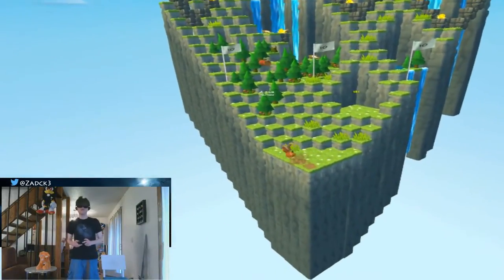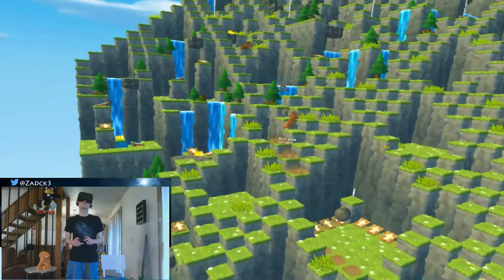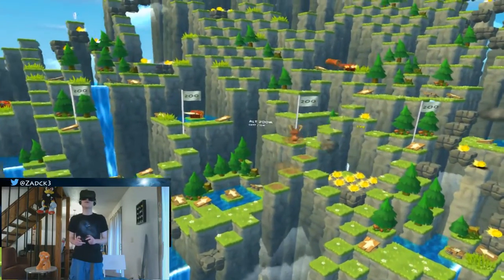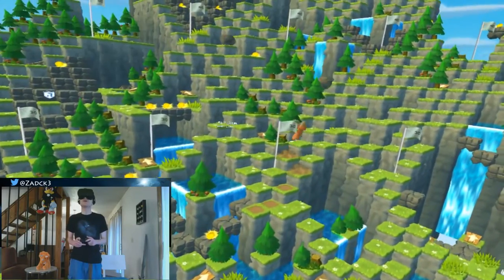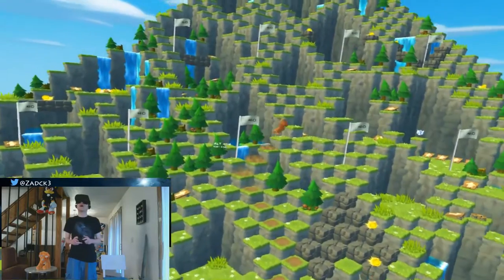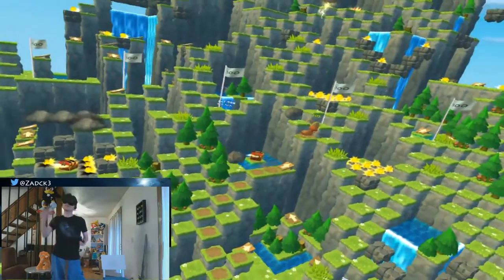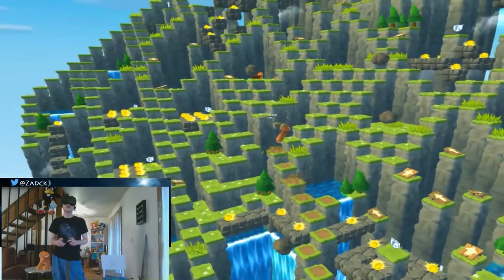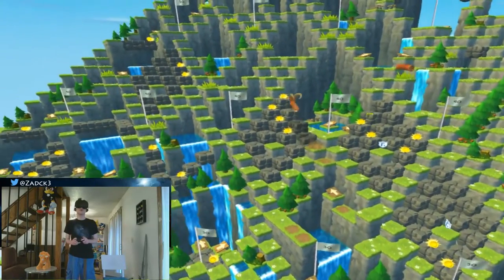[VR - Mountain Goat Mountain] Review and Game Story Theory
A new free game came out for the Oculus, and I decided to take a go at it. Go at. Goat. It's a goat game. Welcome to "Mountain Goat Mountain," where you can simulate what it's like to watch a mountain goat climb, and repetitively die while climbing, a mountain. This is a high-art experience unlike any other, which could only be experienced in virtual reality, and has left me changed as a person.

Jump to 4:54 if you're just here for my theory about this complex goat-based narrative.

(I've never tried the satirical game review thing before; it's a type of content I'm interested in doing more of in the future, in addition to, not instead of, my other content. This is improv and live commentary.